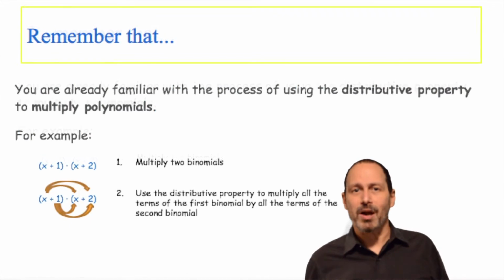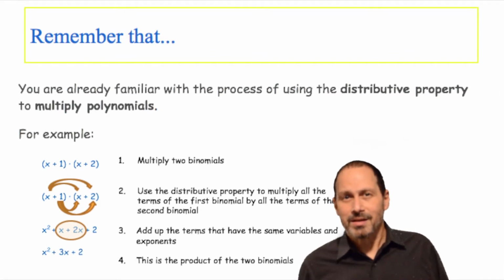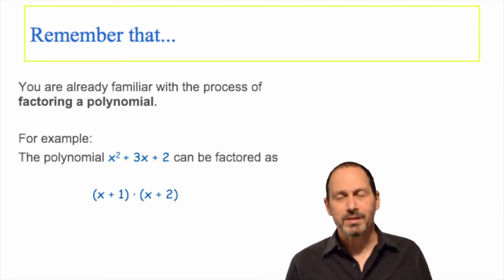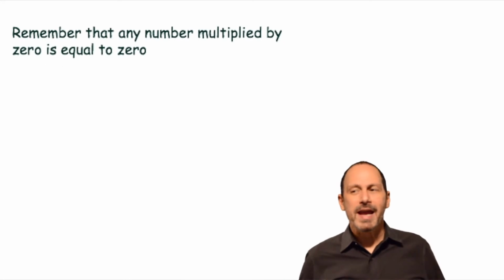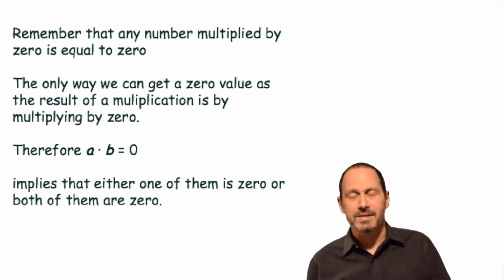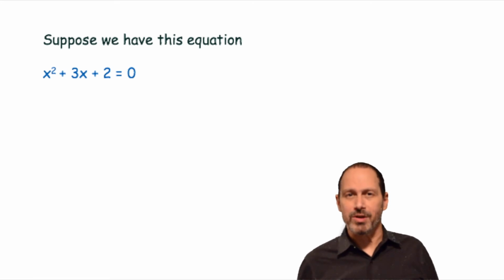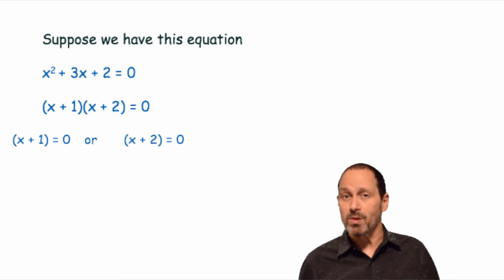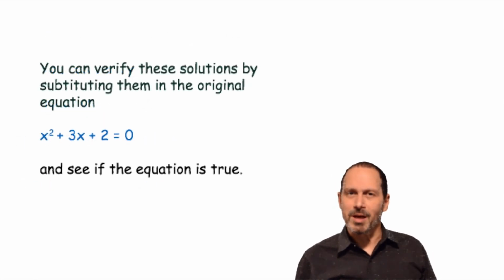01 Solving Quadratic Equations by factoring and the Zero Property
Quadratic Functions: This video 1 of 5 series is a quick tutorial that explains how to solve a quadratic equation by using the zero property.  In this video we use the equational notation y= ax2+bx+c as oppose to the functional notation f(x)= ax2+bx+c for convenience.  Clarifying the distinction between these notations (although important) is beyond the scope of this video.